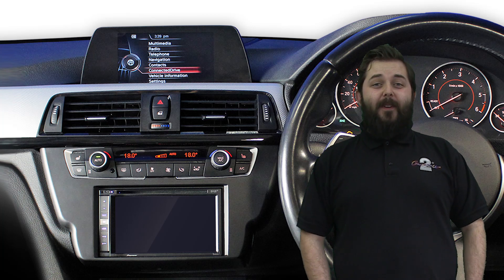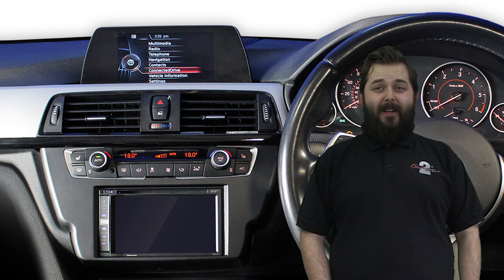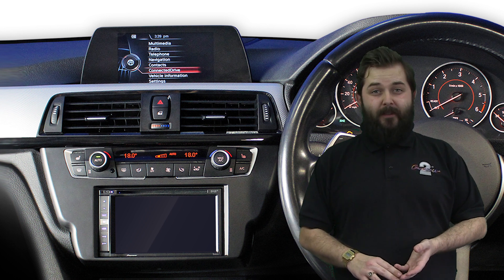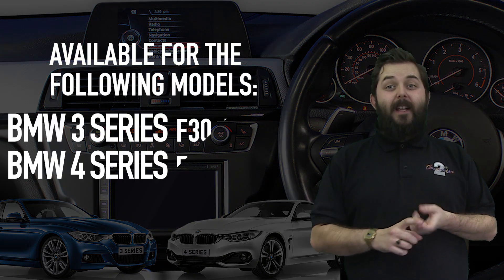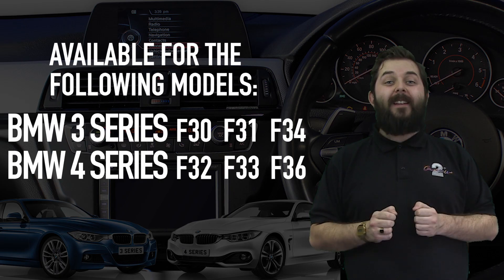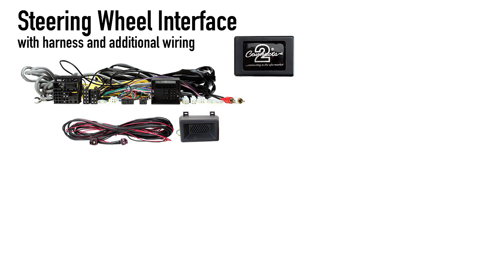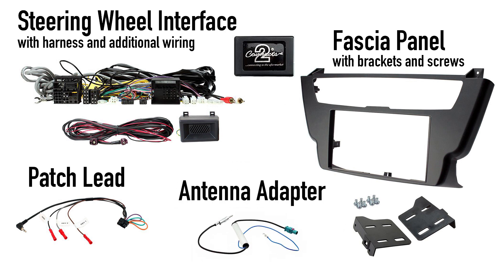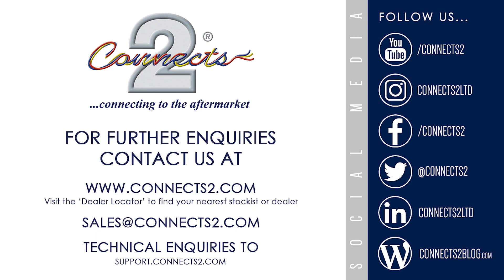BMW 3 Series (F30, F31, F34) & 4 Series (F32, F33, F36) (12 - 16) Stereo Integration Kits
Upgrade your stereo system in the BMW 3/4 Series with our CTKBM30 (non-amplified) or CTKBM31 (amplified) installation kit.

Both these kits are valid for the following vehicles:
BMW 3 Series 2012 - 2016 (F30, F31, F34)
BMW 4 Series 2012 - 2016 (F32, F33, F36)

Our easy to install, plug-and-play interface retains the vehicle’s steering wheel control functionality, whilst also providing CAN-Bus outputs for parking brake trigger, speed pulse, reverse gear and mute.

The kit also contains a bespoke fascia panel that sits seamlessly in the OEM dashboard.